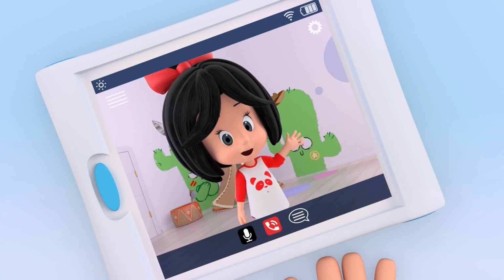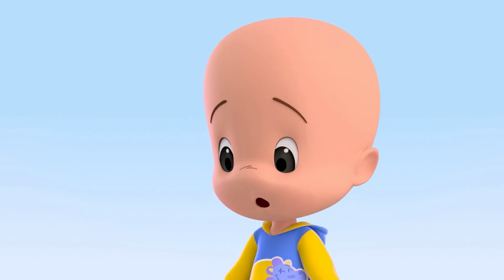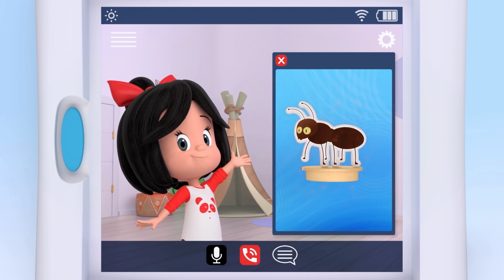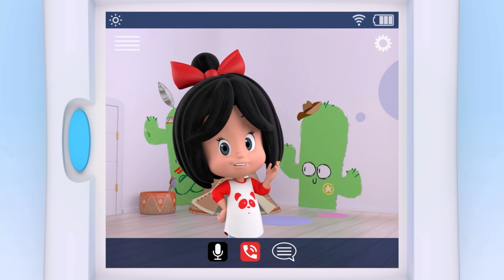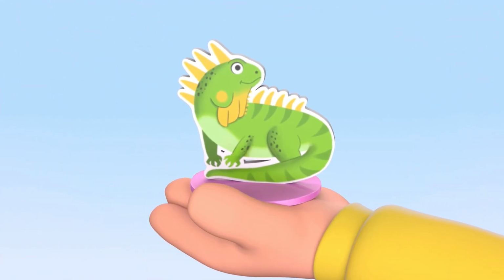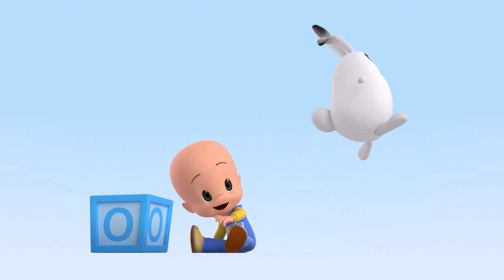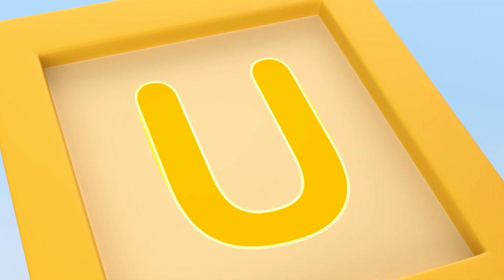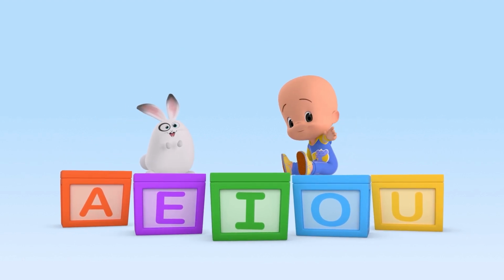Vowels unboxing | Balloon Car Race | Cleo & Cuquin learning with you